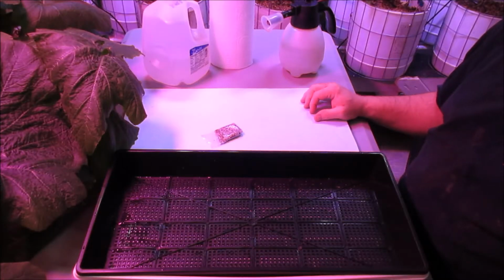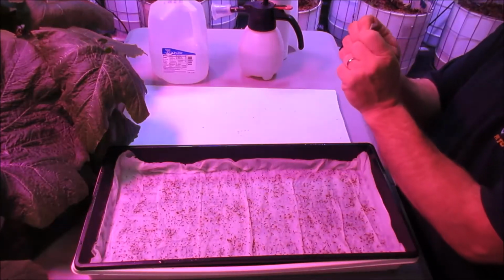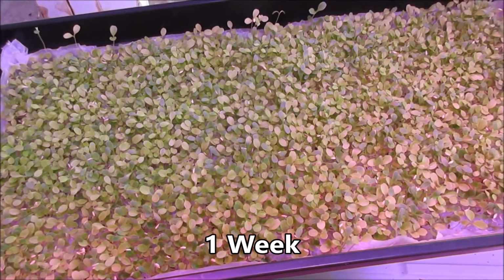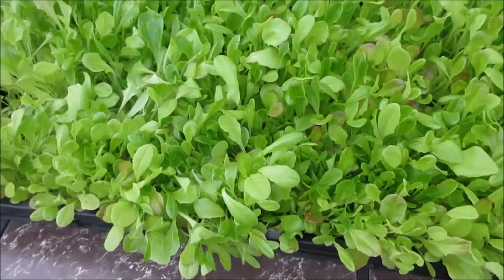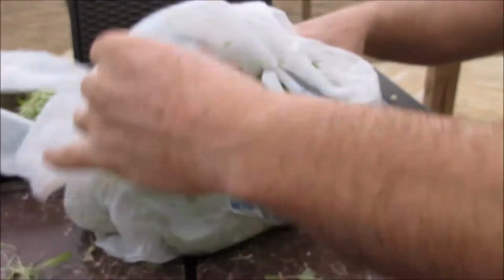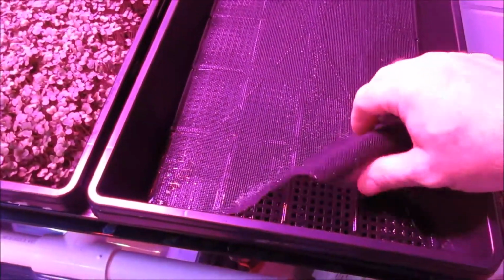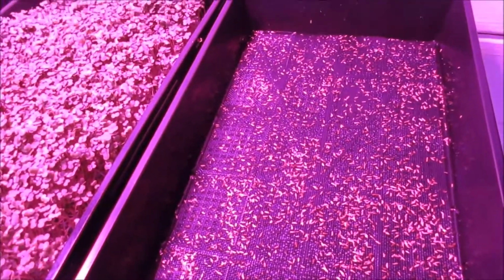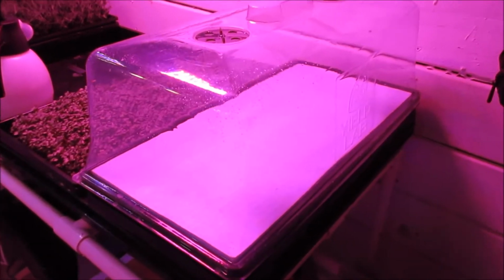Baby-Leaf Lettuce (& Turnip Greens)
Started off with an attempt to grow lettuce microgreens.  It quickly turned into the grow's value being a baby-leaf instead.  I am also trying to grow turnip greens much more quickly than growing them to adulthood.  I consider these two grows a failure in that the end product seemed undesirable due to the rotted paper towel.  Other than that, these baby leafs are awesome.  The amount in weight is worth the wait and consecutive planting sure seems viable.

MY BOOK ON MICROGREENS.  If you want to know how to grow microgreens like I do, I wrote a book on it, "Microgreens - Intense Hydroponic Grows" aka The IHG Method:

Black & White Paperback Version
Color Paperback Version
Kindle Version - Either link with paperbacks above.

FOOD GRADE SCREENS.  Food-grade screens to grow microgreens. Here's my video on the screens

MY STORE ON AMAZON. Everything I use for gardening, I try to put in my store including all my microgreen and hydroponic stuff. So, when I talk about anything that interests you and you think, "Hummm, where can I get that?" Well, it's all right here, you pay nothing extra for using it, and it's always updated!